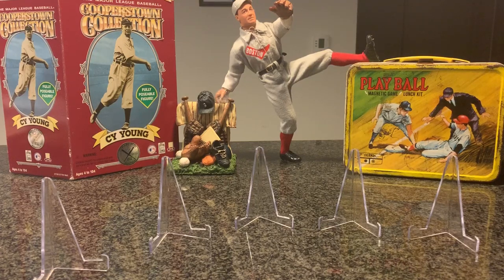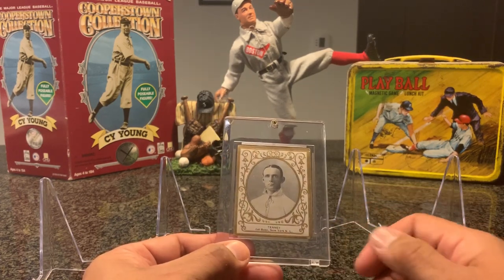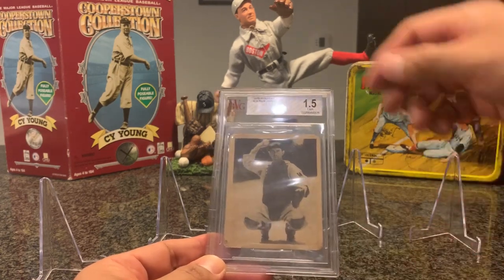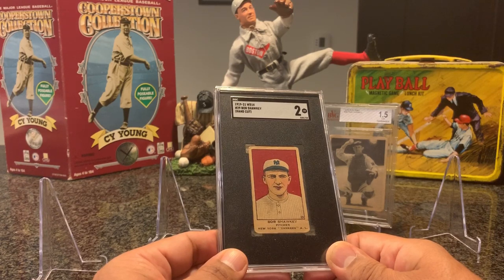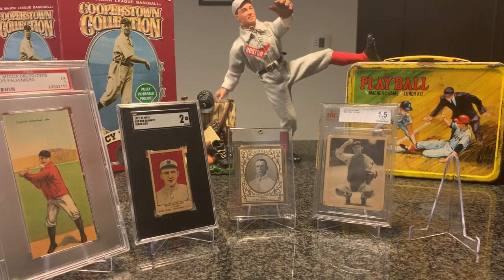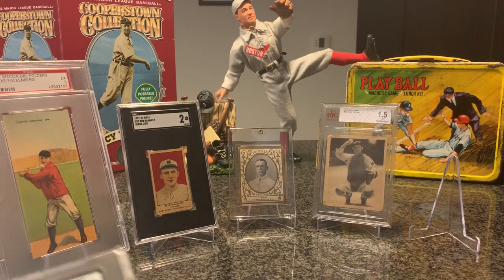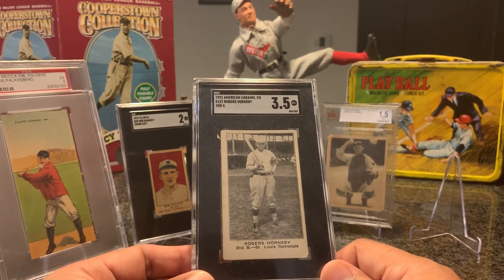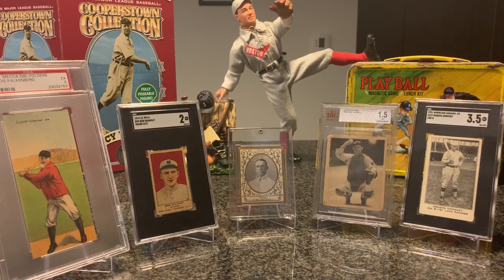Pre-War Era Baseball Cards Vol.2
My second video of many, which will show my venture into collecting one card from the many sets from the pre war era.